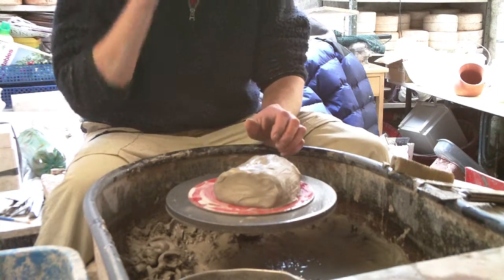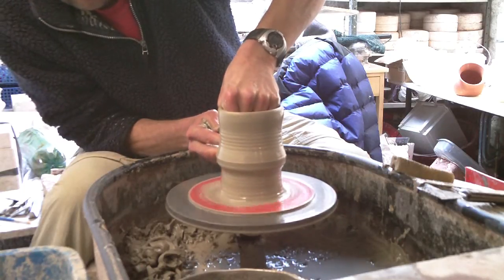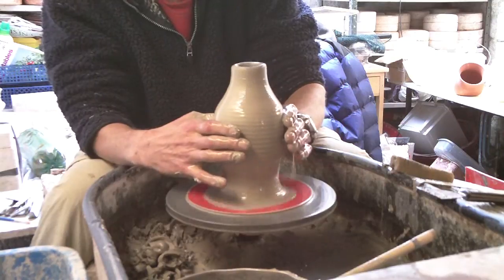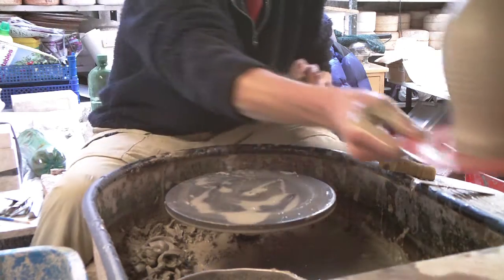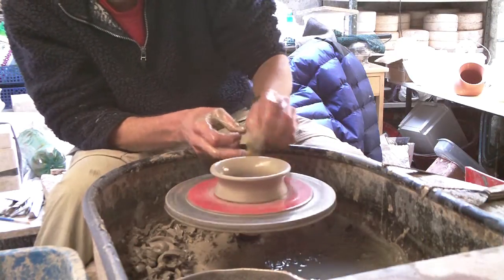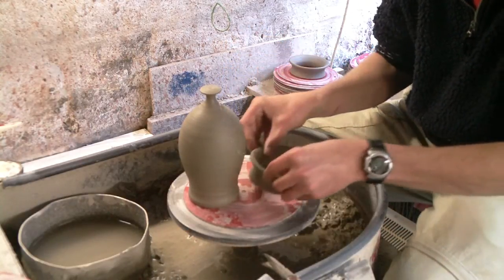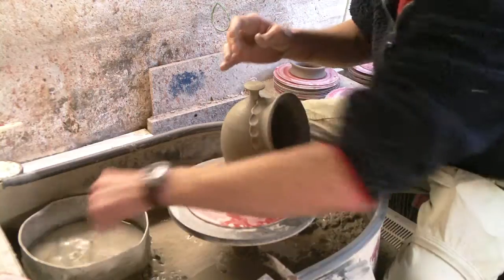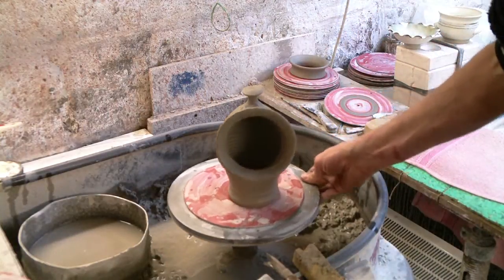Throwing / making a small pottery salt jar / salt pig on the wheel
Throwing a clay salt jar keeper or as it's known a Salt Pig on the wheel.
Don't know why it's called a salt pig though.
This is a bit of a tricky pot to make as you need to throw an enclosed pot and a mouth then stick the two together.
These keep salt dry,and stop it sticking together even in damp weather and I don't know why this is,maybe the design with the big mouth opening,but they really do work.
Anyway here's my take on the salt pig.